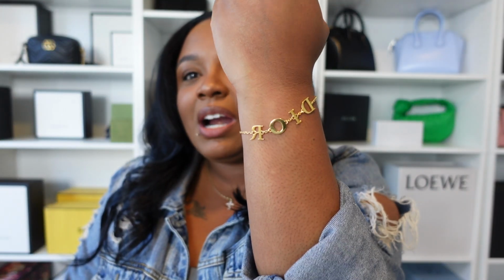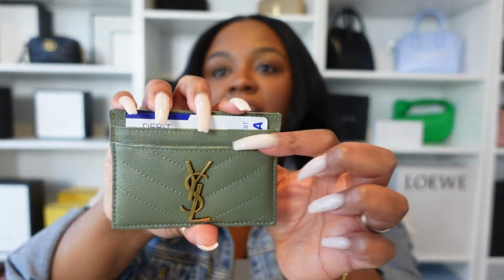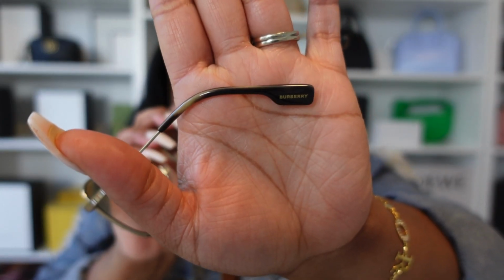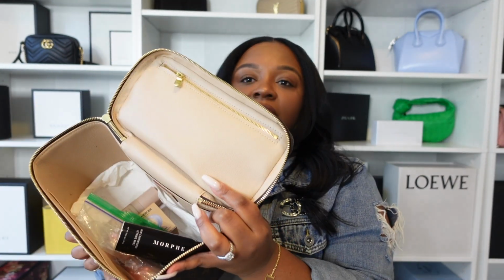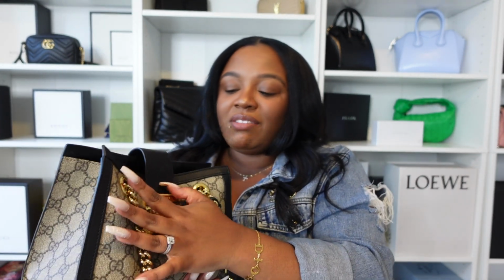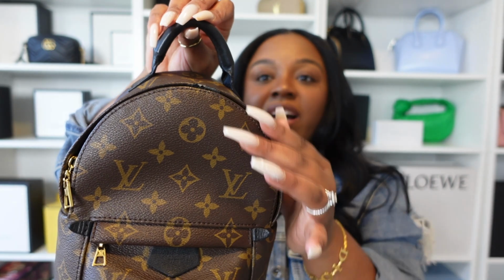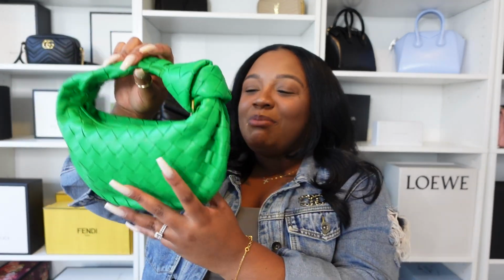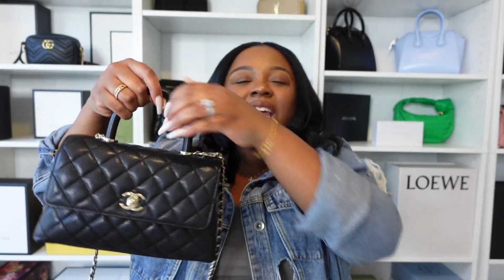MOST USED LUXURY 2023 | FAVORITE LUXURY HANDBAGS, SLG'S, SHOES & MORE | CHANEL, DIOR, YSL & MORE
Hey Guys! In this video, I’m sharing my Most Used Luxury pieces in 2023. I truly appreciate your ongoing love & support☺️☺️

Items Mentioned/Shown:
Bottega Veneta Mini Jodie
Gucci Small Shoulder Bag
YSL CardHolder
Burberry Sunglasses - Nordstrom Rack (Link Not Available)
Tory Burch Kira Sport Sandals

Timestamps:00:00 Intro
01:27 Most Used Luxury (Jewelry, SLG’s,Shoes, Sunglasses & More)
13:45 Most Used Luxury Handbags
30:46 Outro